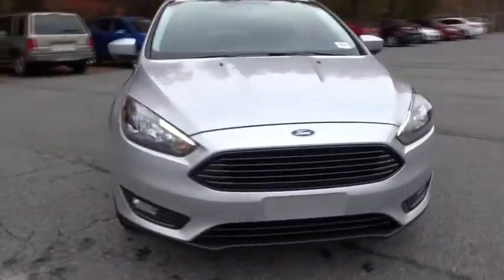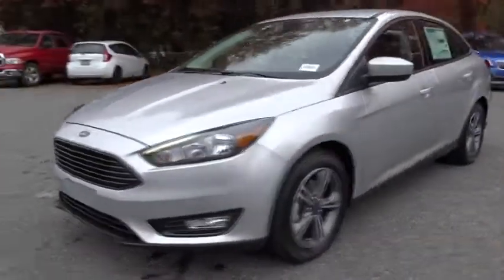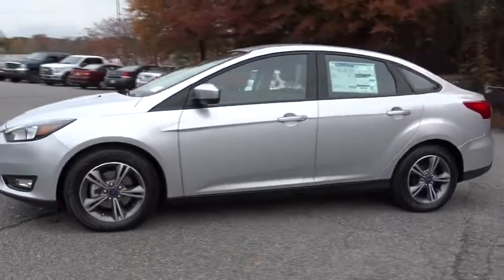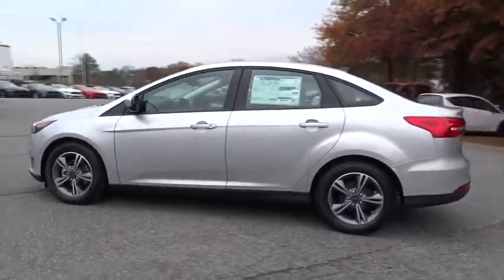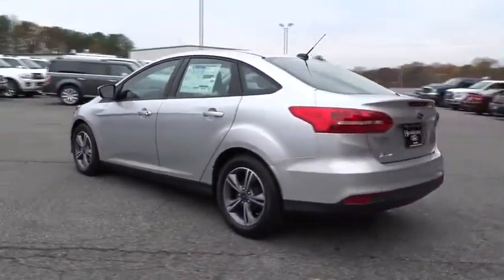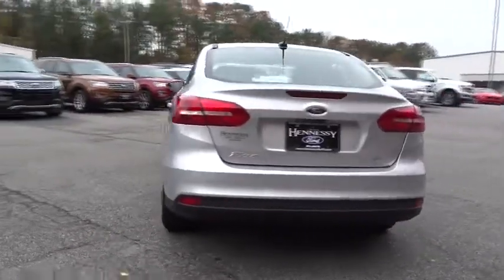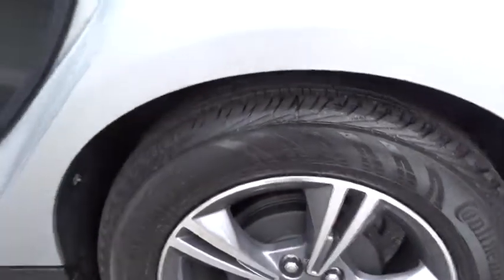2018 Ford Focus Atlanta, Marietta, Decatur, Johns Creek, Alpharetta, GA 6890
Hennessy Ford
5675 Peachtree Industrial Blvd

Choosing the 2018 Ford Focus you want is no easy task. All models are sleek, sporty and designed to attract attention. If theres one word that sums up the Focus driving experience, it would be fun. For starters, you have four powertrains to choose from. And speaking of curves, standard Torque Vectoring Control and electric power-assisted steering let you get the most out of them. Focus has standard Torque Vectoring Control, which is designed to help the front wheels grip and steer better while cornering or driving in slippery conditions. The Focus interior is as attractive as it is comfortable. Fine quality is evident in details such as available alloy trim and the French seams of the available leather-trimmed seating. Cloth bucket seats with two-way head restraints are standard. Focus offers smart technology features, including an available Navigation System, available SiriusXM, a standard rear view camera and much more.